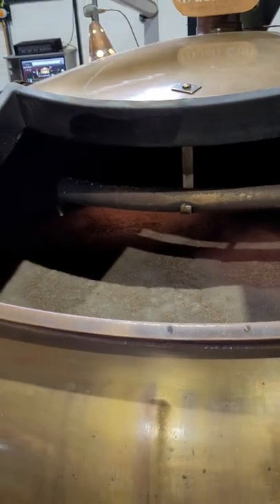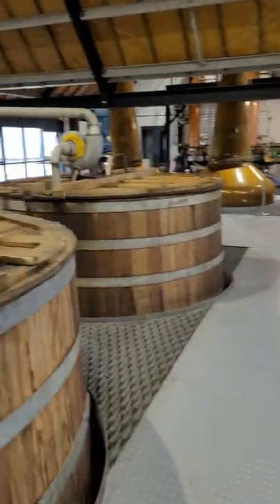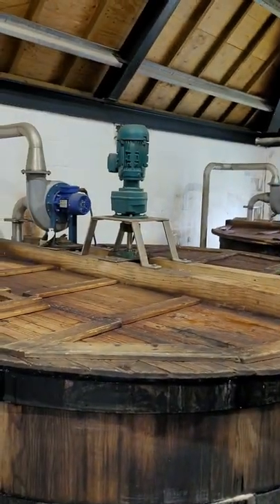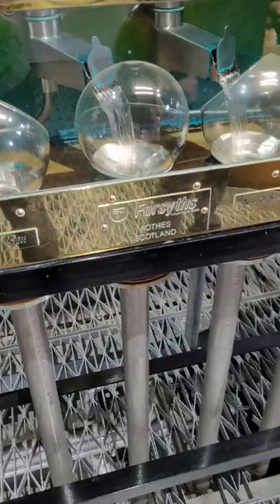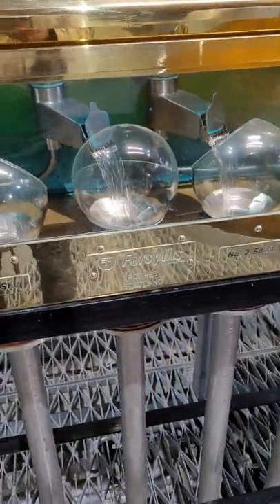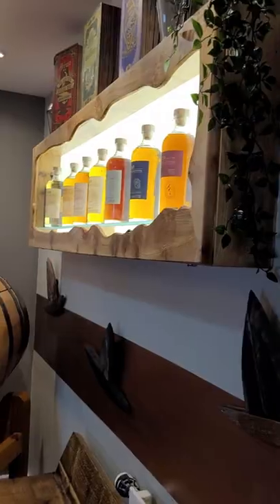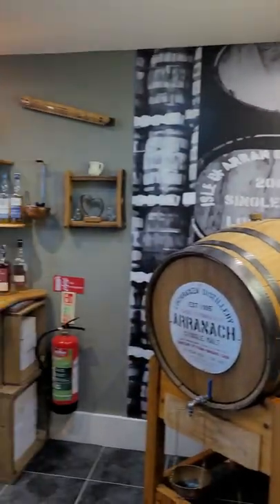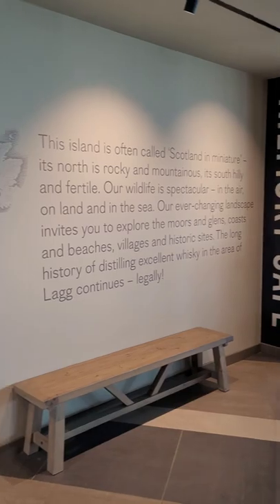Distillery in the Isle Of Arran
Today we Explored the Lochranza Distillery on the Isle of Arran. We got the guided tour to see how the Highland Whisky was made.

I then show you the Lowland Whisky on The Isle of Arran which is made in Lagg.

Who Vloged This:
Want to travel the world? Well, I am and  I'm telling you exactly how I do it. Each video you see and all the locations you see are filmed by me Sean Brett (Funny Backpacker) In my 10-year mission of travelling the world.

I started out broke, but I found ways to fund my trips which I show you along this journey.

How was this Filmed:
This was filmed using a Sony ZV-1 Camera in 4k 30fps to give you the best look at travel and more importantly my face. DJI Mini 2 drone 4k for the best views of the scenery for that cinematic feel

You’re not subscribed but you're spending your time reading my description, you need to sort out your priorities. (just click the subscribe button and click the 🔔 bell icon to be notified when I come out with a new video!!!)